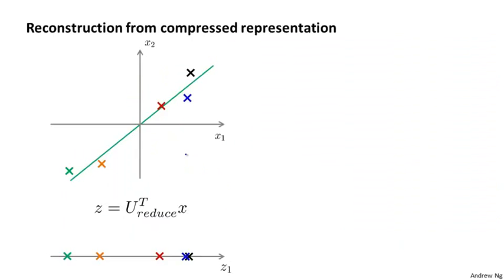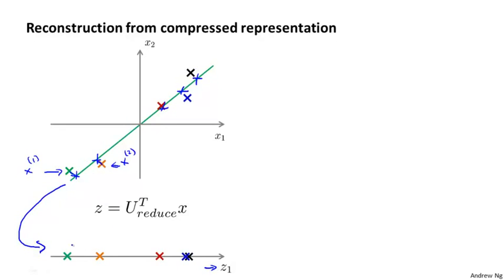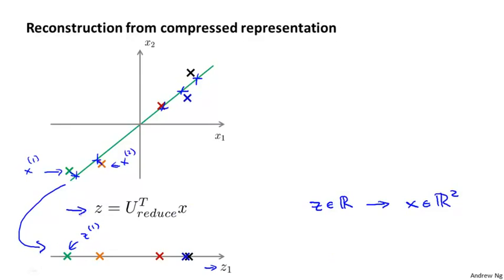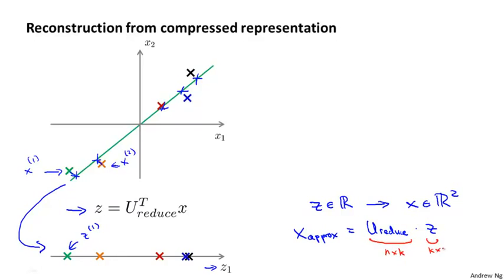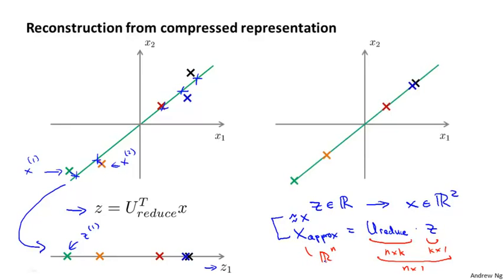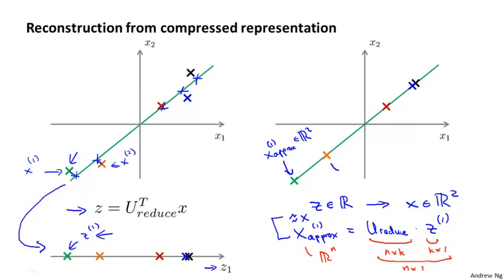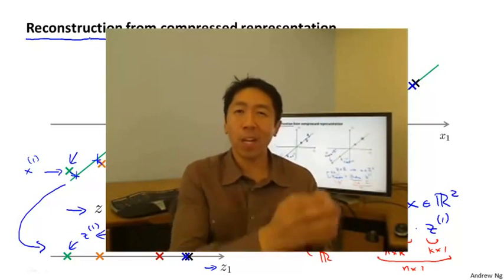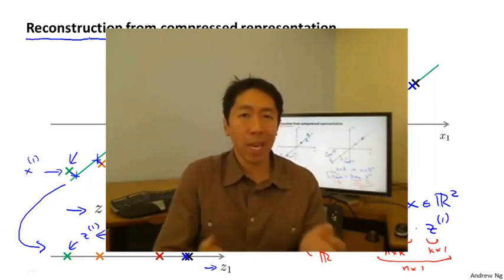140 6 Reconstruction from Compressed Representation 4 min